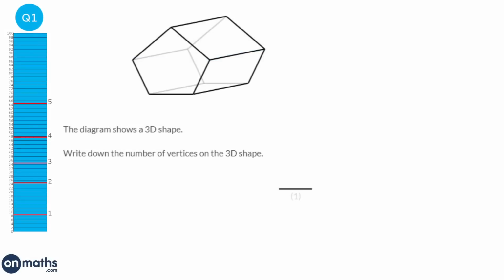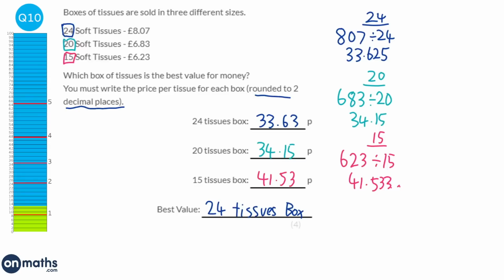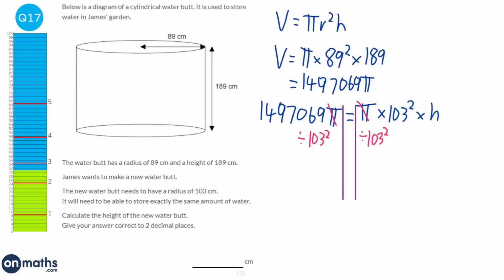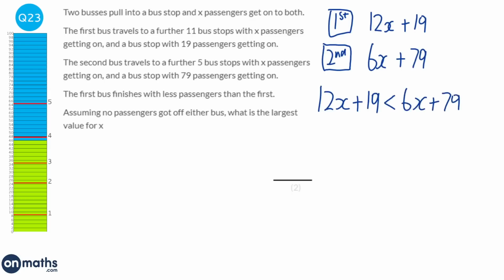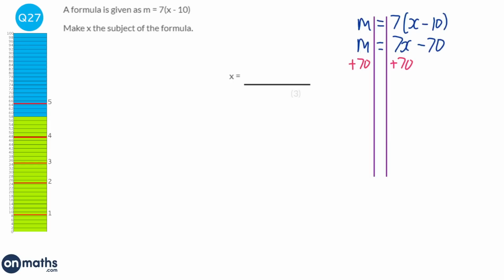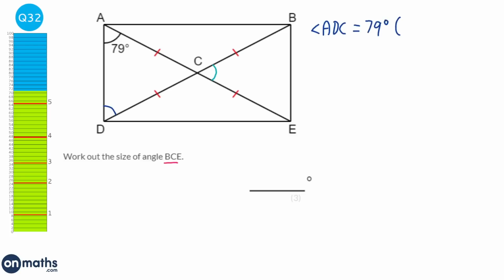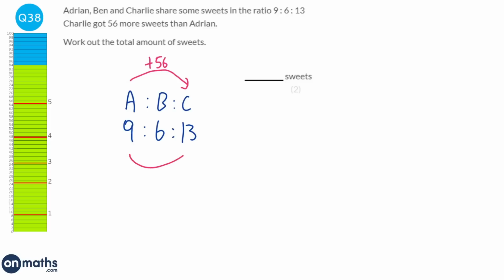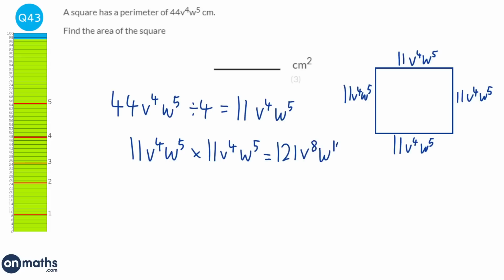UPDATED June 2023 Predicted Maths GCSE Paper 3 OCR (Foundation Paper 3) Calculator Exam J560/03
00:00 Introduction
00:24 Q1 Basic Geometry: Find Property Of 3D Shape
00:53 Q2 Basic Number: Find Multiple In List
01:11 Q3 Handling Data: Timetables
01:44 Q4 Basic Number: Largest Even Number From Digits
02:12 Q5 Handling Data: Find Frequency From Pie Chart
03:16 Q6 Straight-Line Graphs: Find Coordinates In 4 Quadrants
03:55 Q7 Accuracy: Round Integer to 3 Significant Figures
05:02 Q8 Ratios: Simplify Harder Ratio
05:44 Q9 Percentages: Compare Pay Rises
07:34 Q10 Proportion: Best Value Between Three Items
09:43 Q11 Ratios: Multiply Ratio To Find Amount
10:26 Q12 Handling Data: Two-Way Tables Completing Harder
11:35 Q13 Real-Life Graphs: Interpret Gradient
13:15 Q14 Constructions And Loci: Drawing a Front Elevation
14:13 Q15 Ratios: Fraction and Ratio Problem (No Quantity)
16:07 Q16 Solving Linear Equations: Find x From Angle On A Point
16:55 Q17 Volume And Surface Area: Cylinder Volume Problem
18:50 Q18 Non-Linear Graphs: Draw Quadratic Graph
21:34 Q19 Constructions And Loci: Shading a Region
22:35 Q20 Algebraic Indices: Indices in Brackets with Coefficients
23:18 Q21 Compound Measures: Finding Mass from Density
24:54 Q22 Straight-Line Graphs: Find Equation From Graph (m = Fraction)
26:18 Q23 Inequalities: Solve 4-part Inequality From Worded Question
28:14 Q24 Averages: Applied Mean from Grouped Frequency Table
31:19 Q25 Accuracy: Basic Fraction
32:32 Q26 Area and Perimeter: Trapezium, Tiles and Money Problem
35:47 Q27 Formulae: Rearranging Simple Formulae in Form x = a(y + b)
36:37 Q28 Factors and Primes: HCF From Worded Problem
38:12 Q29 Angles: Find Angle In Isosceles Next To Parallelogram
40:27 Q30 Pythagoras’ Theorem: Two Step Problem
42:44 Q31 Accuracy: Maximum Value Of Discrete Data (Nearest 10)
44:19 Q32 Angles: Find Angle In Rectangle Problem
46:55 Q33 Circles: Find Perimeter of Quarter Circle
49:00 Q34 Factors and Primes: Product of Prime Factors
50:33 Q35 Expand/Factorise Linear: Find Length Of Rectangle From Area With Algebra
52:08 Q36 Similarity And Congruence: Prove Triangle Congruence (SAS)
53:04 Q37 Standard Form: Add On A Calculator
53:54 Q38 Ratios: Given amount different between parts
55:23 Q39 Percentages: Reverse Percentages
56:24 Q40 Percentages: Find Year From Compound Interest
58:15 Q41 Similarity And Congruence: Similar Triangle in Triangle (Find Smaller)
01:00:36 Q42 Venn Diagrams: Sort Numbers From Set Notation
01:01:40 Q43 Algebraic Indices: Find Area Of Square Given Perimeter Using Algebraic Indices
01:03:15 Outro